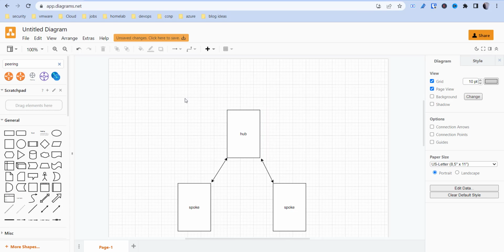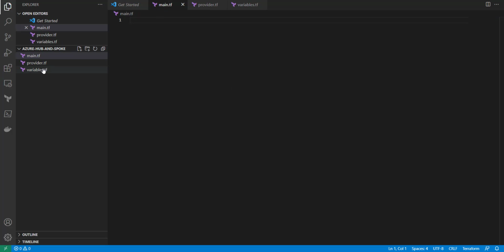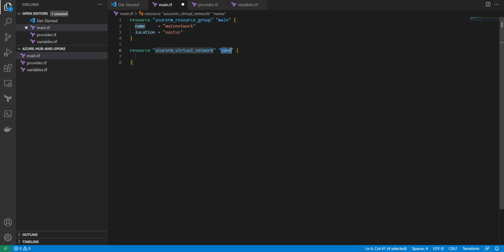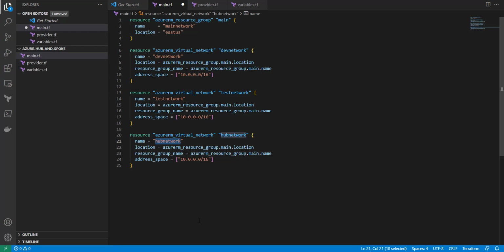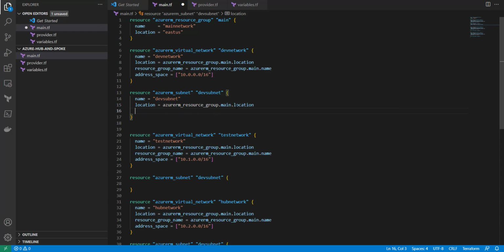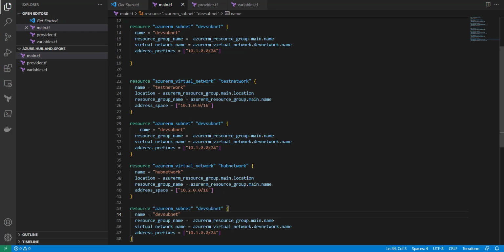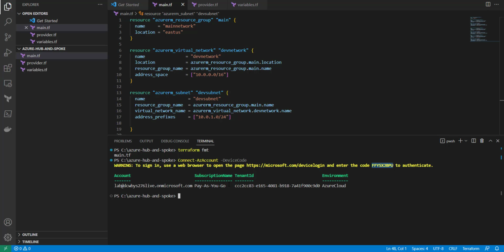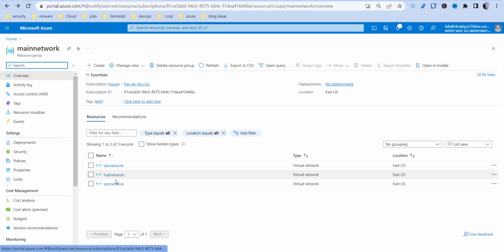Creating a hub and spoke network in azure using terraform | Deploying Virtual Networks | Pt 1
This walks through the first step in getting an azure hub and spoke network deploy in azure using terraform.  The hub and spoke network design is a design that's really recommended by azure to help consolidate and make management of resources a lot easier.

This video is the first part in a series of videos that will break down each of the steps needed to create a fully automated terraform scrip that could be utilized in multiple regions.

Utilizing terraform to build a hub and spoke network in azure can take some time but once finished can easily be built over and over again.